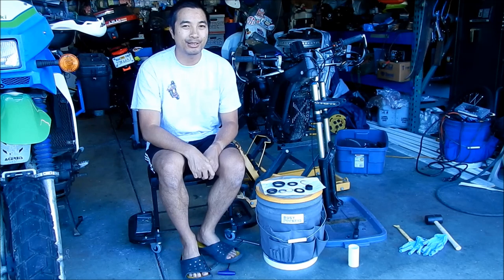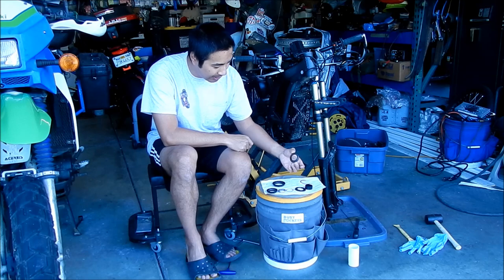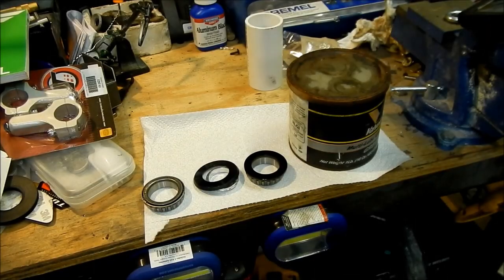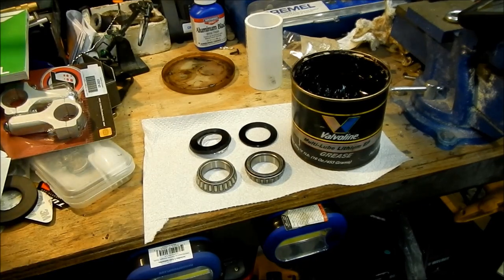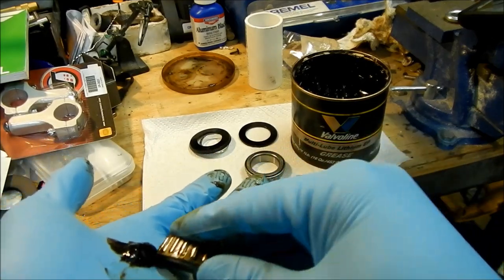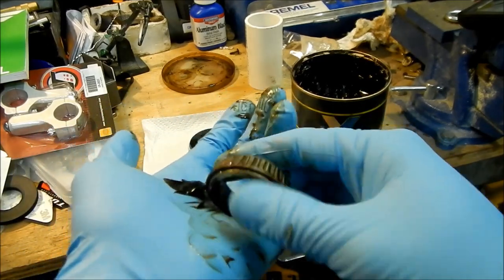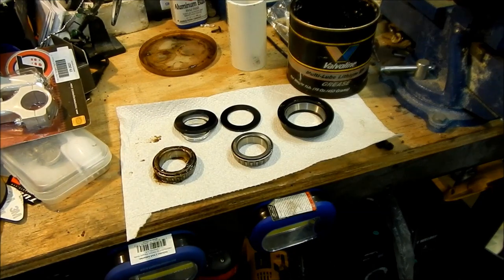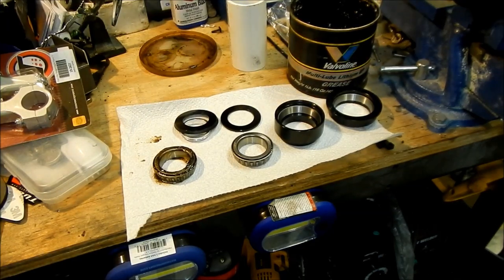Sur Ron Light Bee Tappered Roller Bearing Headset VLOG Part 3 - Preparation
In this video we prep the Sur Ron tappered roller bearings for installation.  To do this we use some grease, an oven, and a freezer.